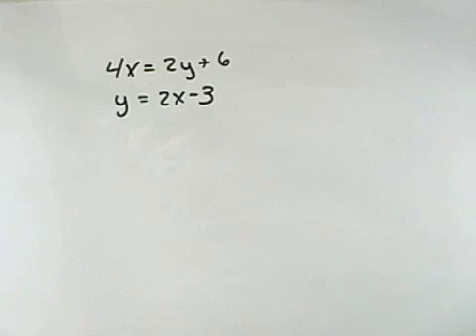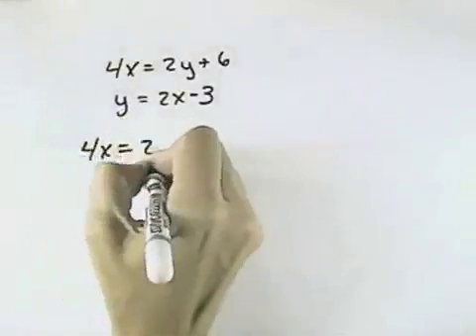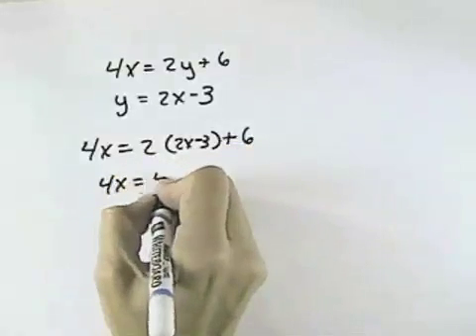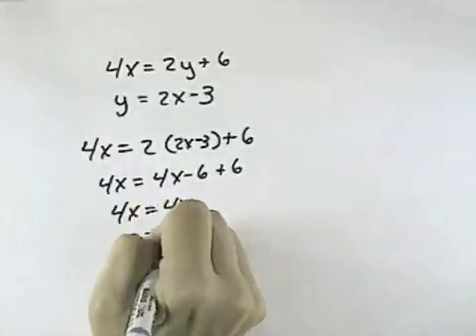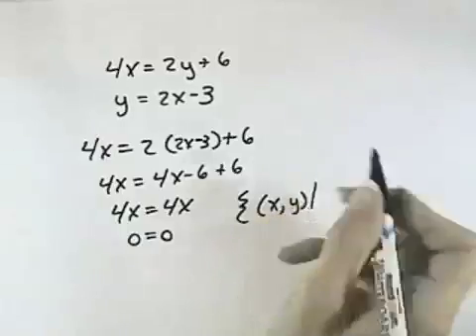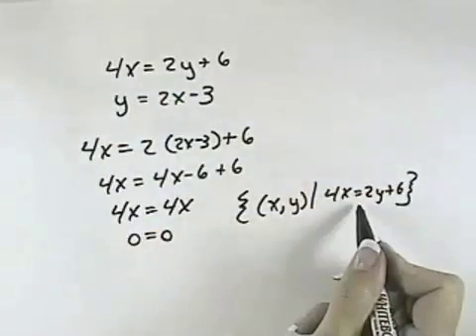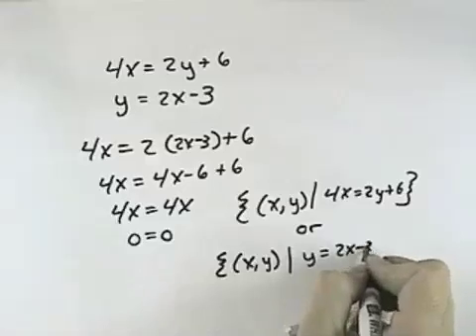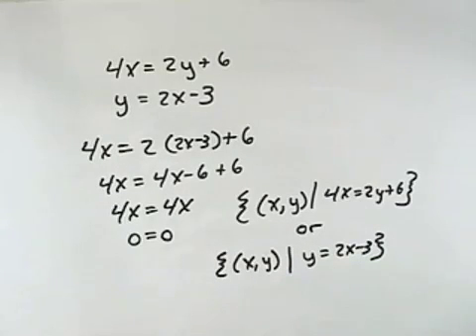Blitzer Intermediate Algebra for College Students Ch 03 Ex 04